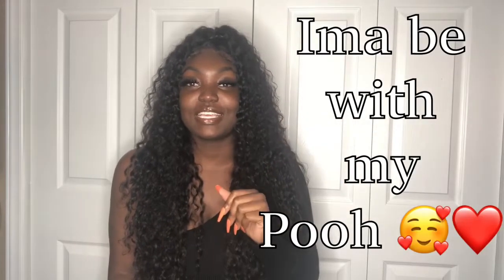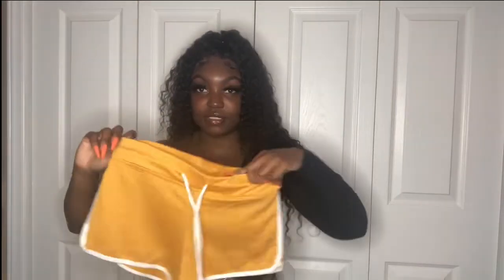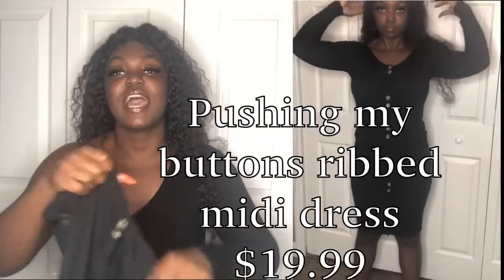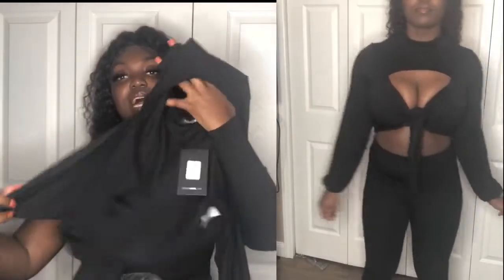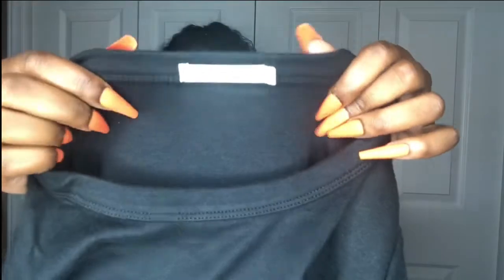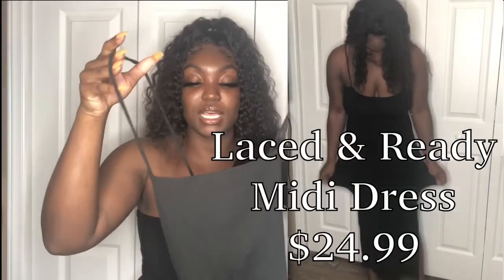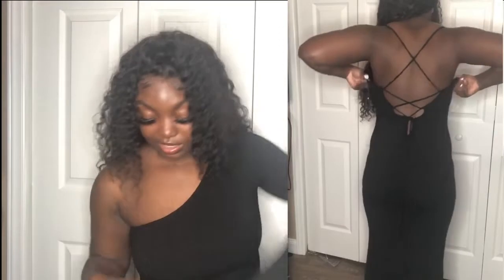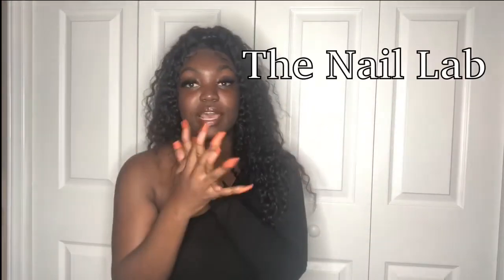QUARANTINE & CHILL TRYON HAUL | FASHION NOVA HAUL | SIMPLY CINN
hi guys! welcome back to my channel! in today's video, im trying on clothes i had purchased from Fashion Nova for a spring break trip that turned into me staying in the house 🙃.

Ignore
Ky Lashaii
Najja iman